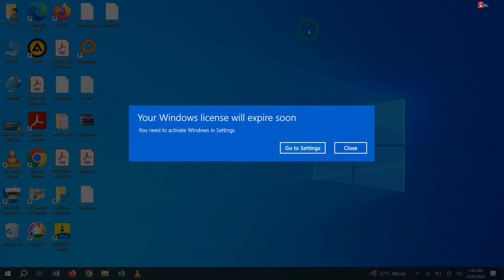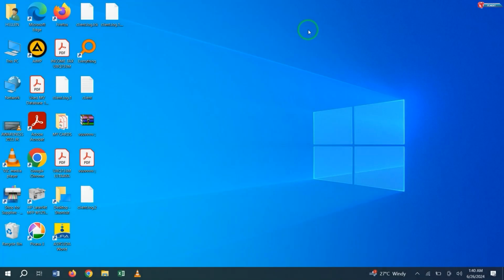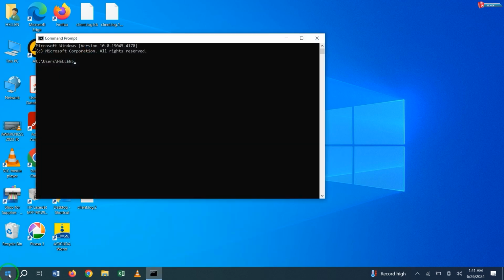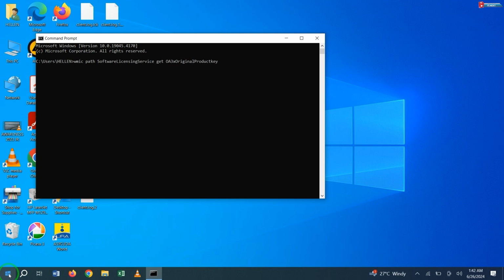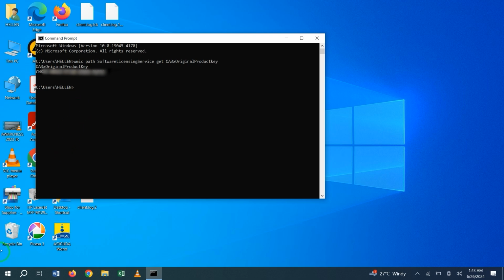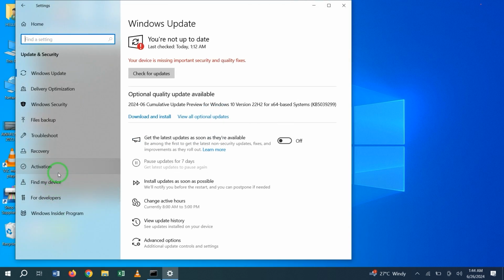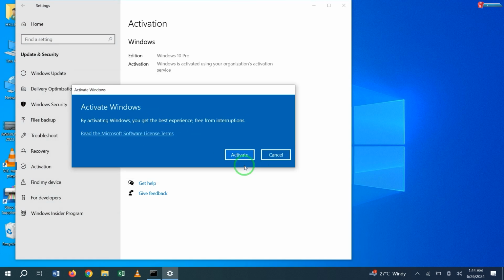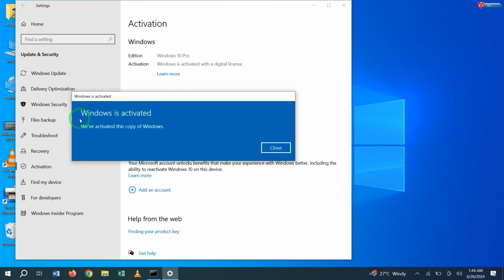FIX Your Windows License Will Expire Soon New Method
Discover the ultimate solution to fix the annoying "Windows License Will Expire Soon" error message on your computer! In this exciting YouTube video, we unveil a brand new method that will help you resolve this issue once and for all. Say goodbye to those constant reminders and regain full control of your Windows license. Don't miss out on this game-changing fix! WindowsLicense your windows license will expire soon windows 10 fix
license,
howtofixyourwindowslicensewillexpire soon